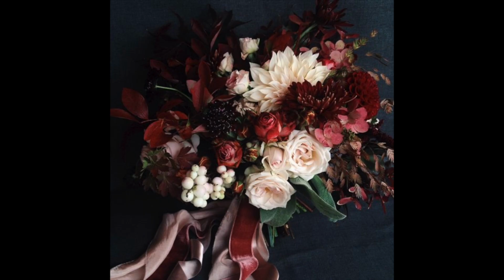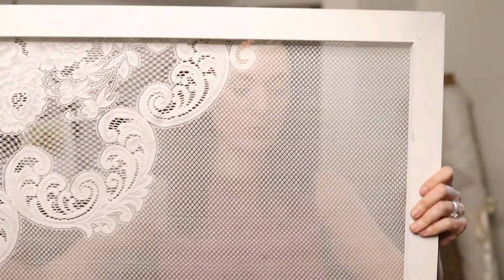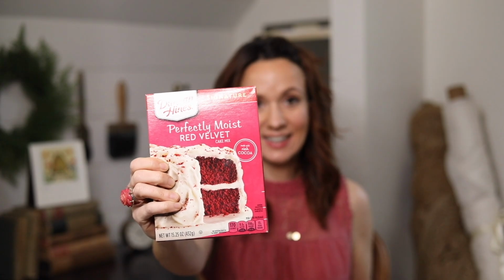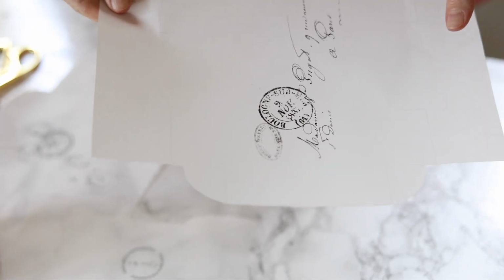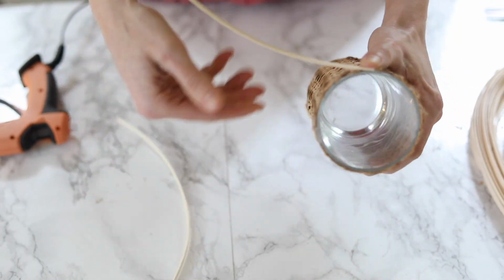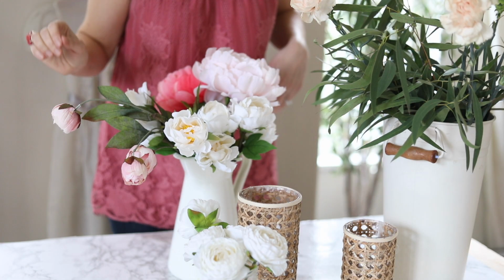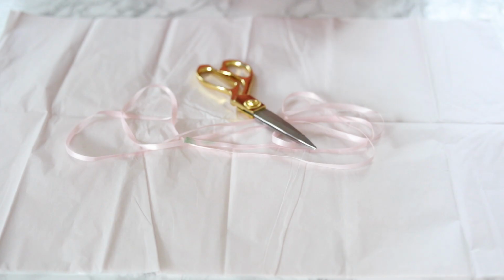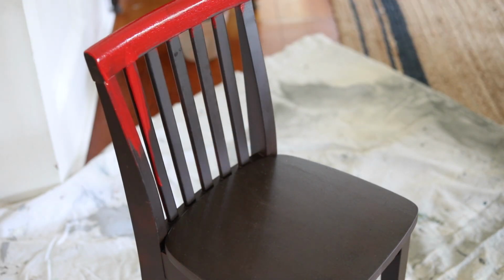14 Thrifted and DIY Valentines Decorations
Check out these 14 thrifted and DIY Valentine Decorations for some elegant, vintage ideas this year in your home.

For those asking about my shirt, it was a hand-me-down, but you can it used in several places

Red and White Bakers Twine
Basket Reed
Gold Glue Sticks
Red Linen Cardstock
Lace Socks
Gold Curling Ribbon
Blush Tissue Paper
Wilton 1M Icing Tip for Roses
Tricycle Milk Paint

Canon Camera
Lighting Kit